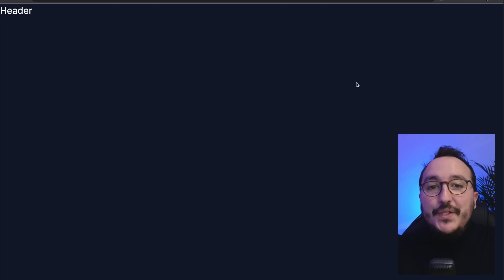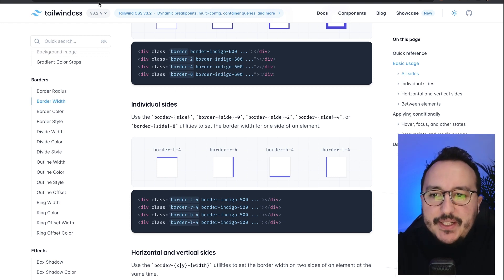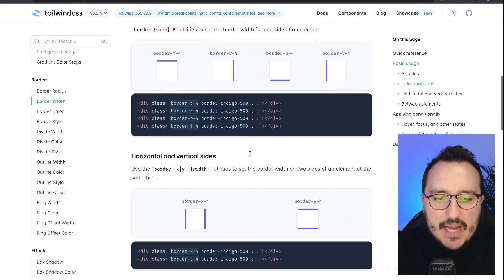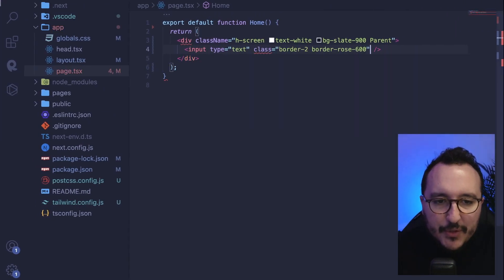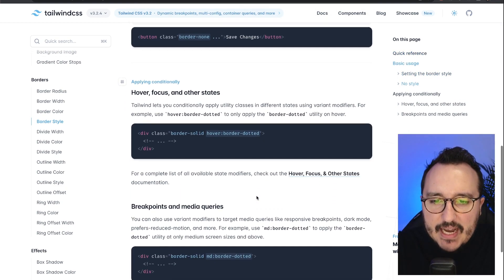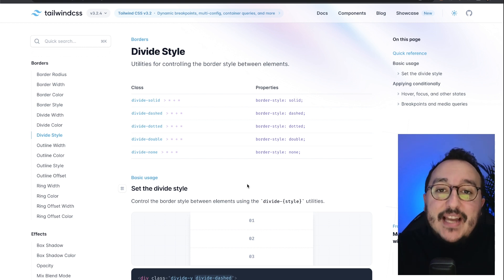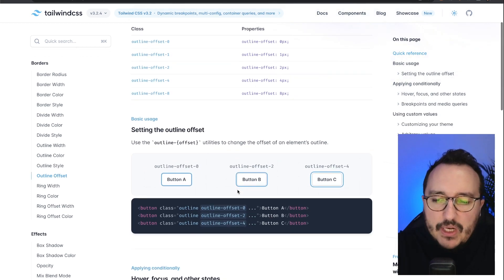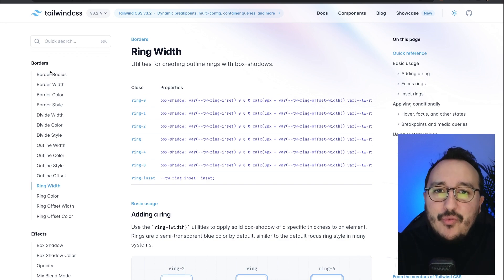Borders with Tailwindcss — Course Part 8